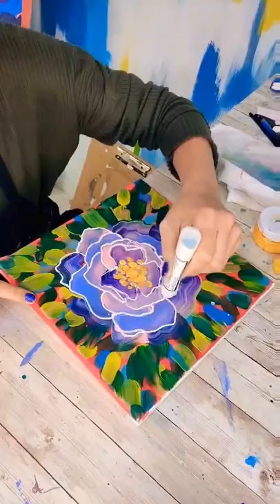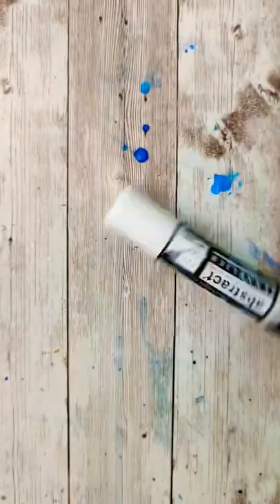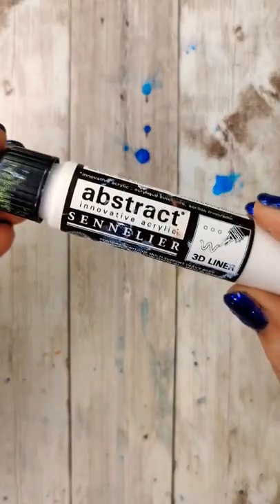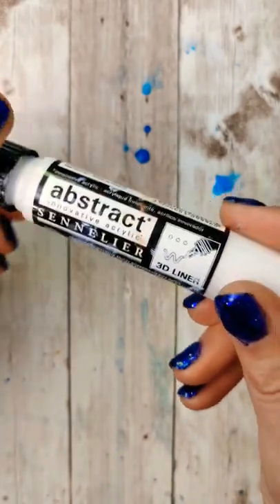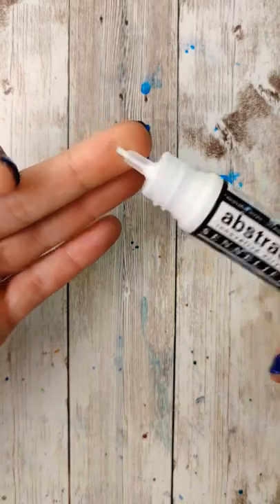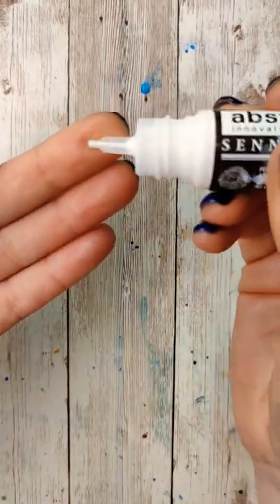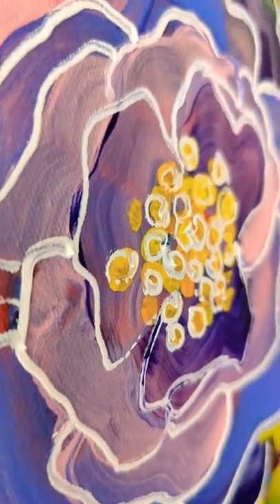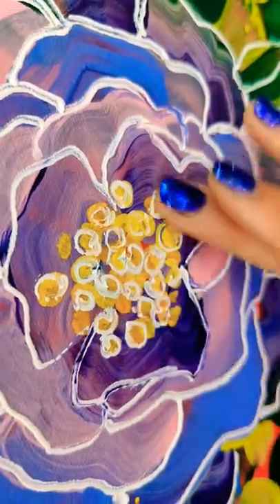Kind of like a posca pen but with texture!